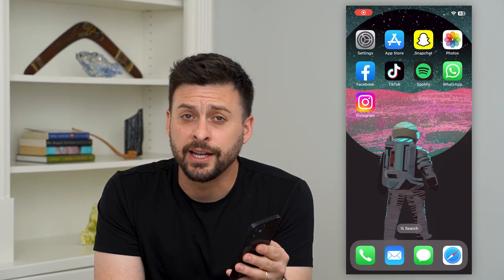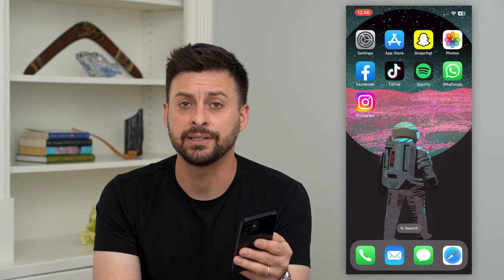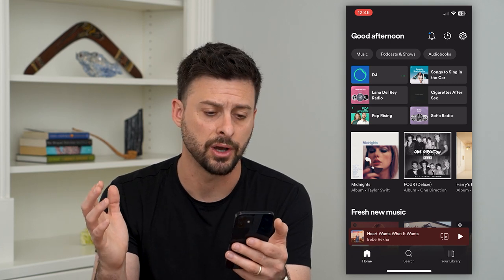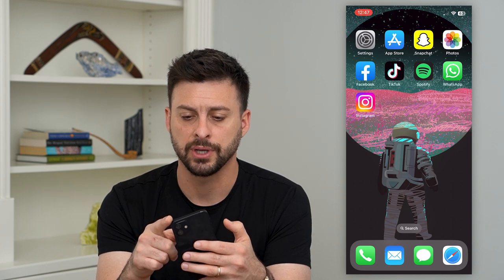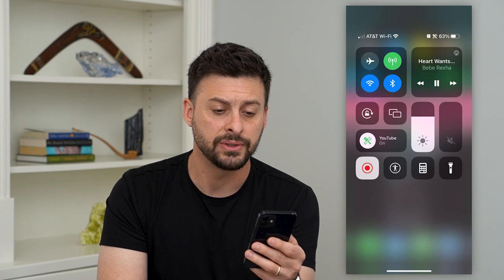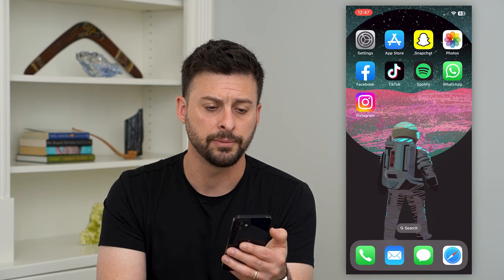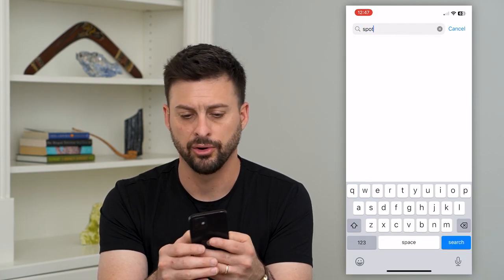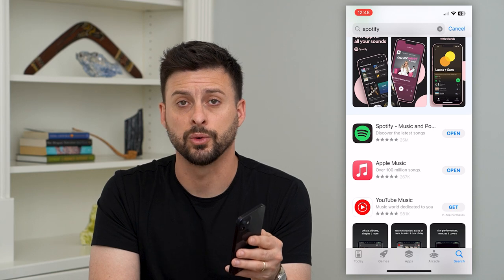How To Fix Music Not Showing Up On iPhone Lock Screen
Let's fix your iPhone Lock Screen if the music widget doesn't show up even when you're playing music.